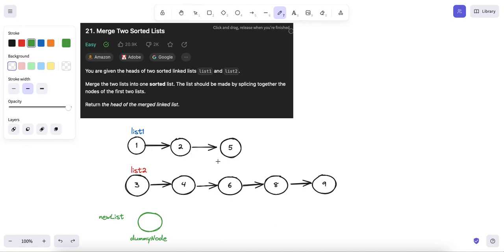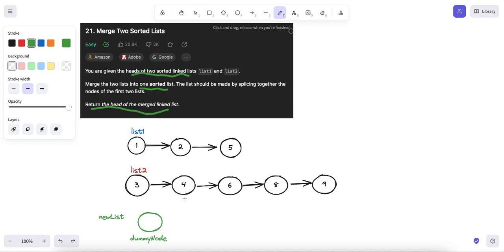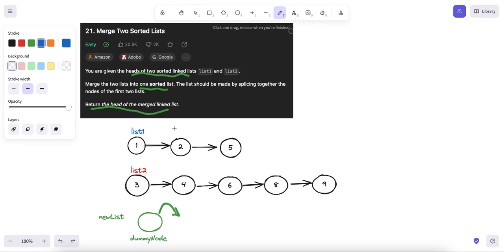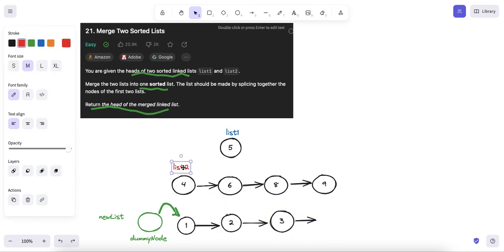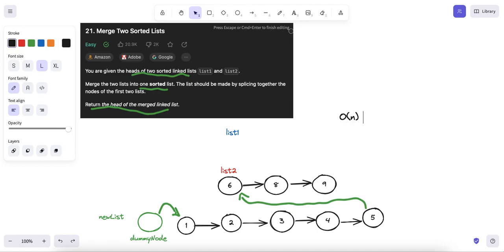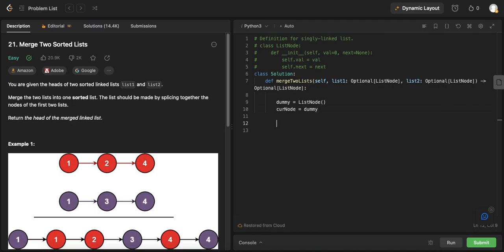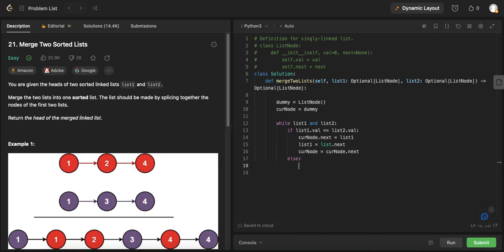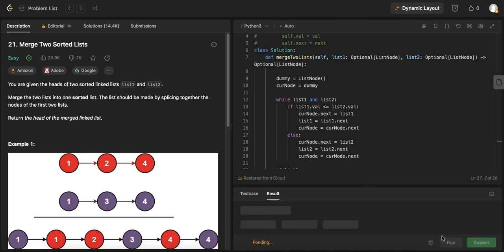LeetCode 21 - Merge Two Sorted Lists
Conceptual explanation and coding solution in python for Leetcode 21 - Merge Two Sorted Lists. Optimal solution covered. Linear time complexity O(n) and constant space complexity O(1) solution.

Introduction to Problem - 00:00
Conceptual Explanation - 00:26
Code - 03:31